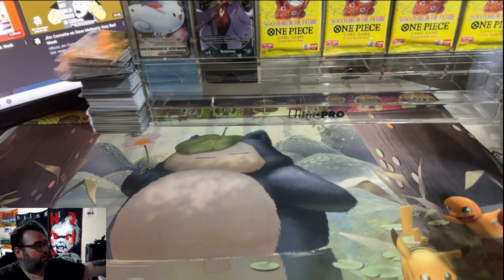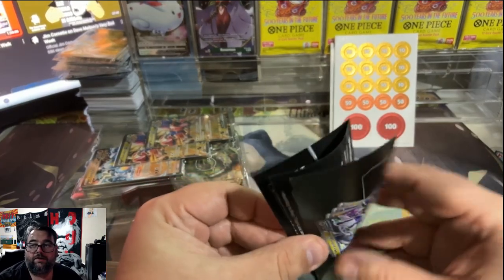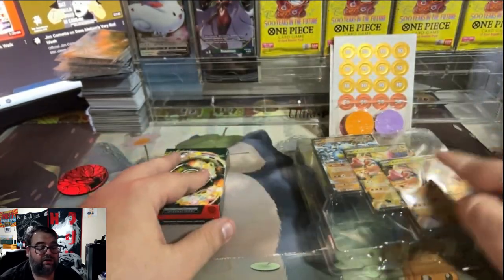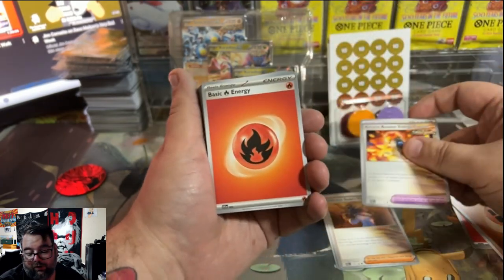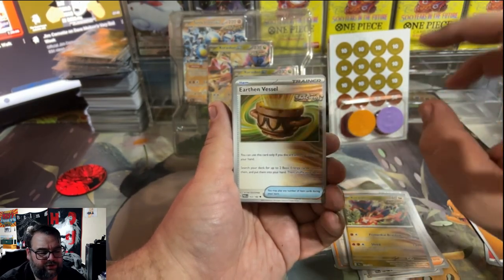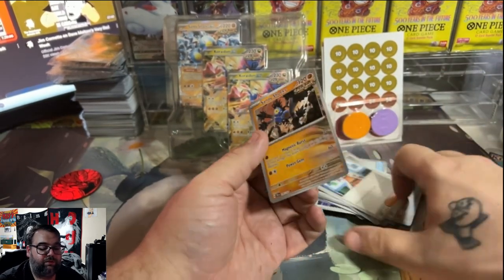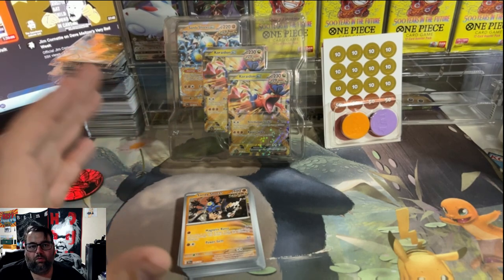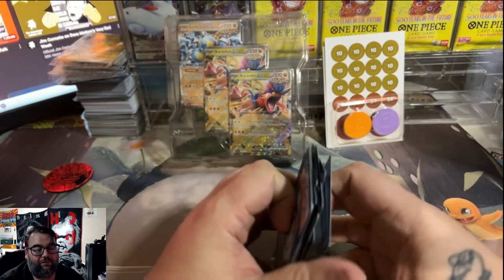Is the New Pokemon Koraidon ex Deluxe Battle Deck Worth It???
Is the new Koraidon ex Battle Deck?